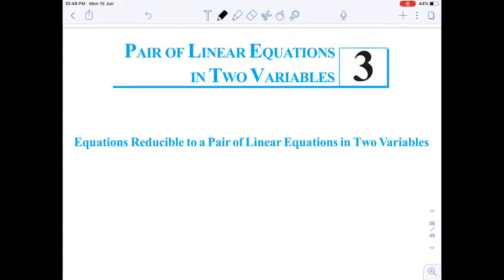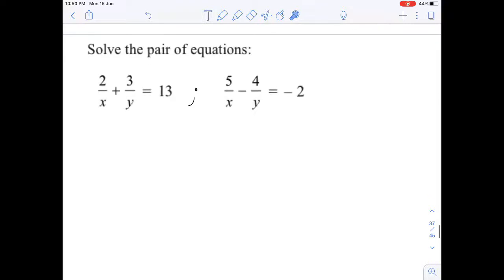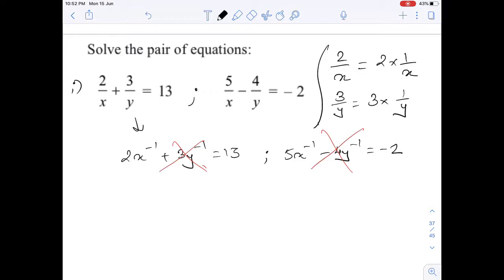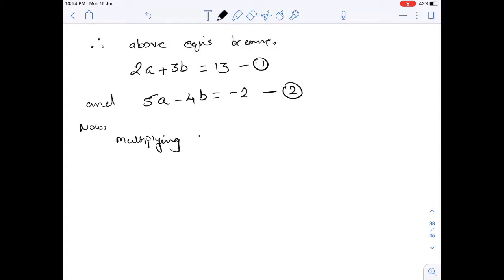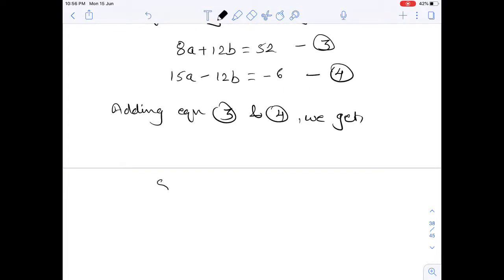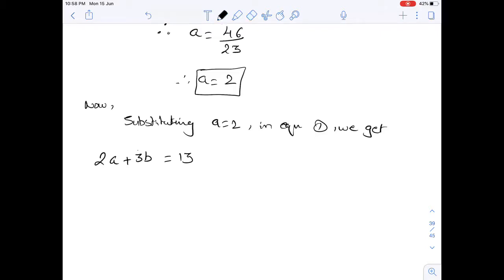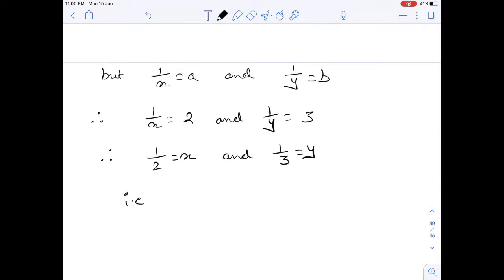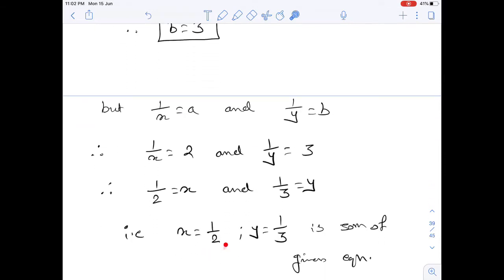Pair of linear equations in two variables-class-10-maths-CBSE-part 5